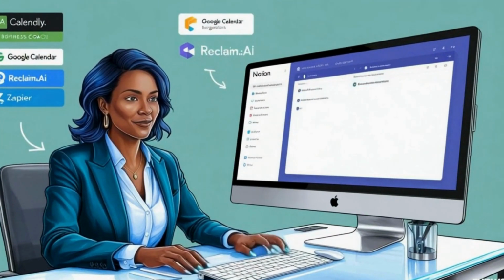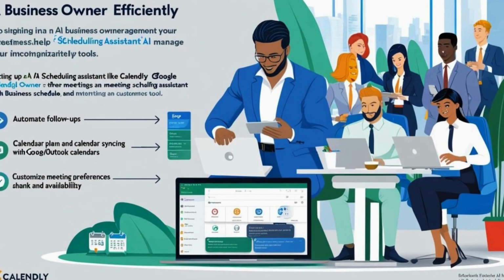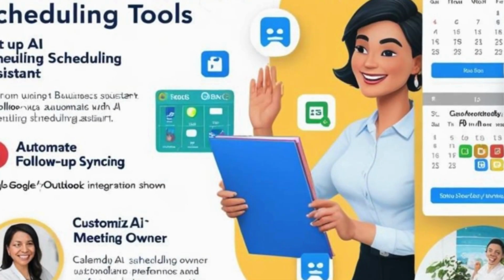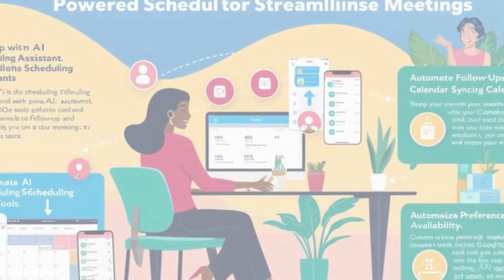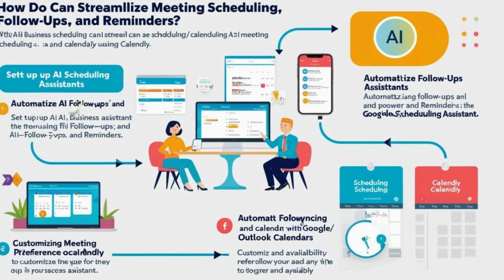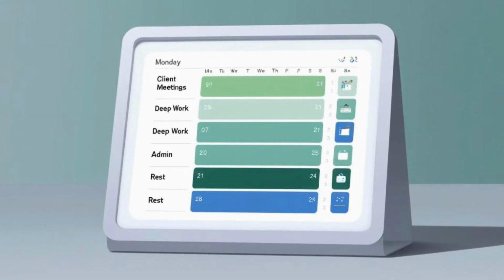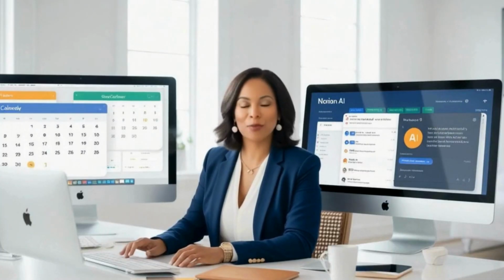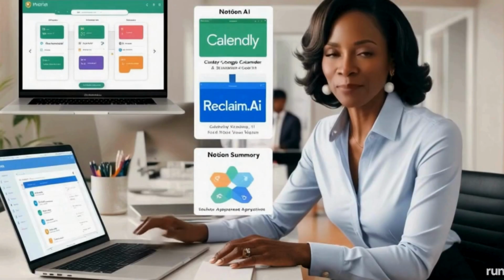How to Earn an extra £500/Week, flexibly while keeping your daily 5 to 9 jobs.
Make extra money UK, Earn £500 a week side hustle, Part-time income ideas
Side hustle for full-time workers, Flexible income UK, how to make money after work
Passive income UK 2025, Best side jobs in the UK, Earn money online evenings
Realistic side hustle ideas, Work from home UK, Make extra income 2025.
This tutorials Videos Series will teach you as a business owner how you can optimize your time, productivity, and well-being using the help of an AI Tools and an Avatar as a virtual assistant along with details course, examples, AI Tools and platforms, to achieve high quality results, explanations. For each video, image as below and get paid £500.00 /per week. From anywhere in the universe! Whether you are somewhere in Africa, Asia, America, our online tutorials series will teach you the perfect method to grow your Business while you are enjoying your freedom with your Family and friends. Enjoy your free time with your loves ones and optimize your time increase productivities by using the help of an Avatar or virtual assistant. These new AI technology and platforms such as ChatGPT, Eleven-Labs, Runway.ml, Canva, Midjourney, Dream Face, and many more. We will walk you through how it works. How the Tutorials will explain the benefits of using the Help of the Avatar and AI tools. How to sign up to each AI Tools and How much it will cost and how much to earn using the Avatar with real explanations and examples of how much people are making money with this method of operating their business to better their earnings.
Best Mic For You Tube:
RODE VIDEOWIRELESS GO (Gen 3) _Source (Amazon)
CELIONFASHIONWORLD - Etsy UK
Products – CELION FASHION WORLD
celionfas-s.f.pv01 on eBay
Our goal is to produce high quality Educational